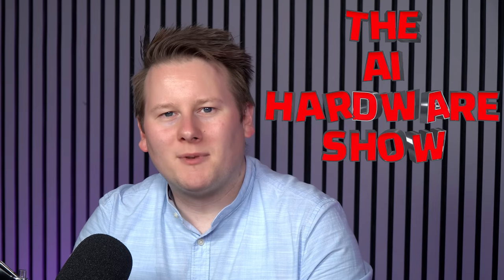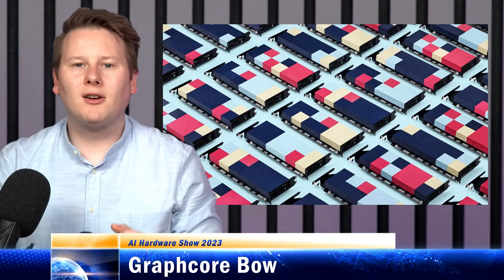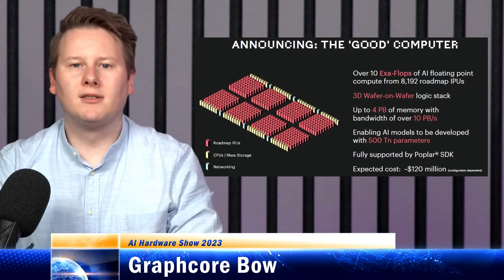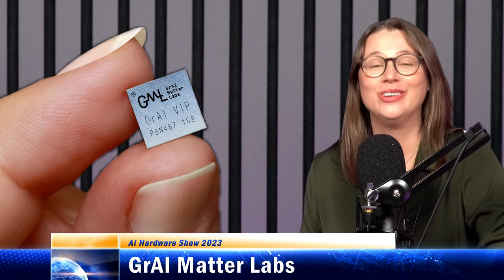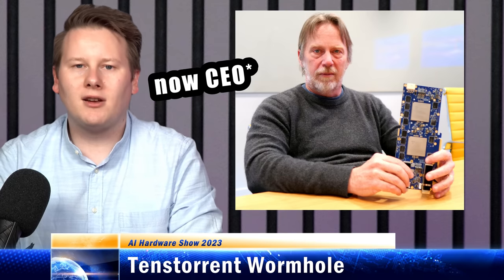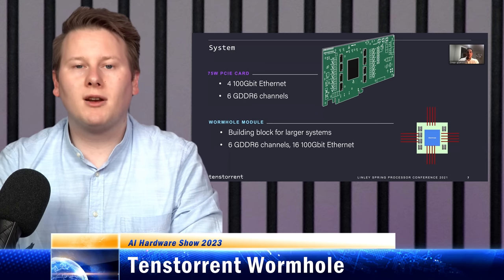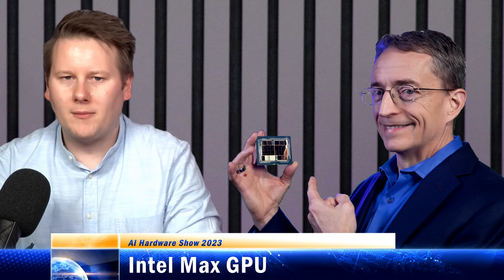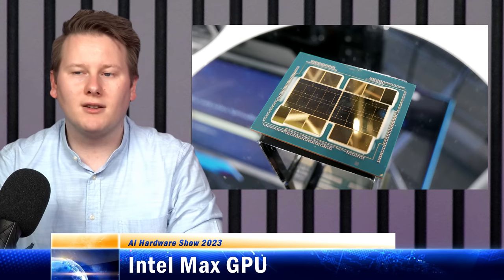The AI Hardware Show 2023, Episode 2: Axelera, Graphcore, GrAI, Tenstorrent, Syntiant, Intel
S01E02 The AI Hardware Show - In this series we have quick breakdowns of the most interesting AI hardware in the market today.

[00:00] S01E02
[00:45] Axelera Thetis
[02:10] Graphcore Bow
[04:30] GRAI Matter VIP
[06:10] Sponsor Spot: Tenstorrent
[07:00] Tenstorrent Wormhole
[09:15] Syntiant NDP
[10:30] Intel GPU Max (Max GPU?)

 - Google: WIP
 - Apple: WIP